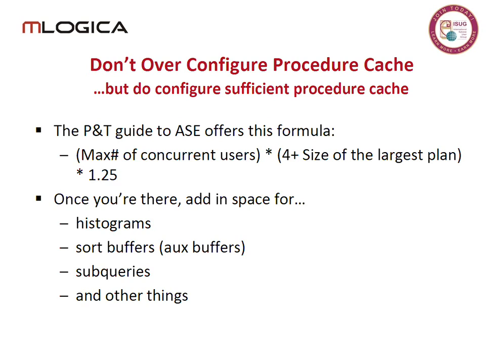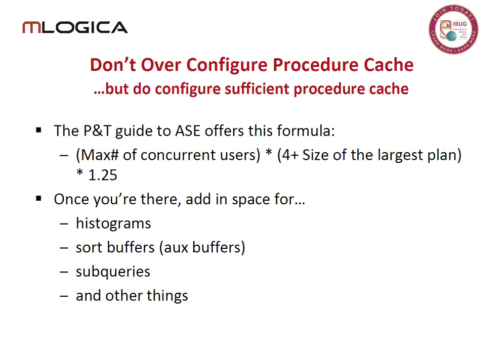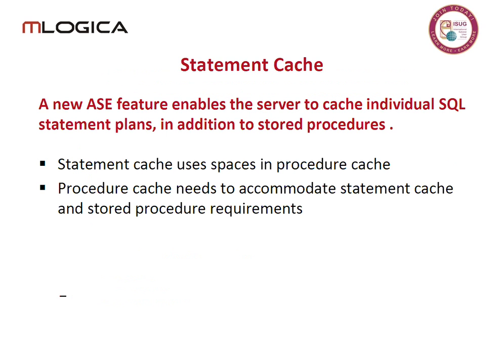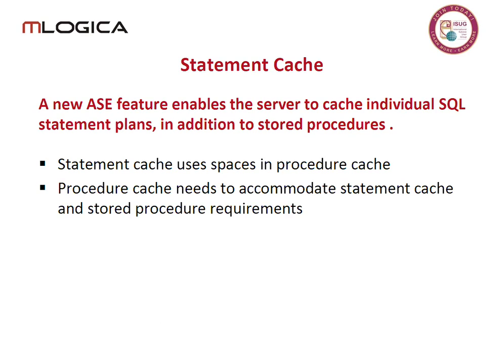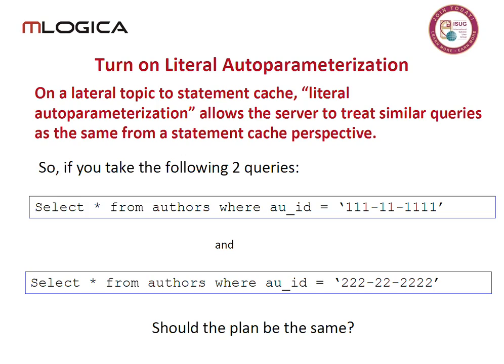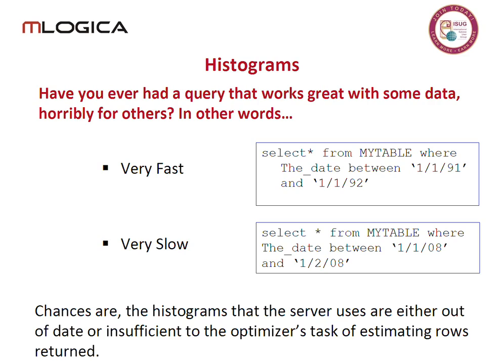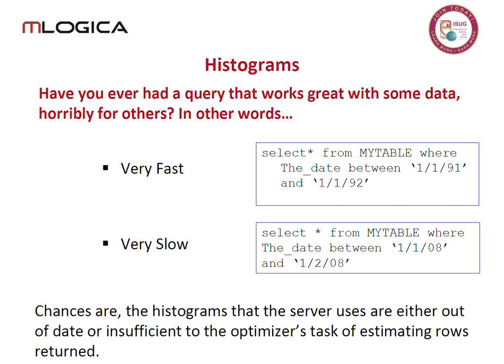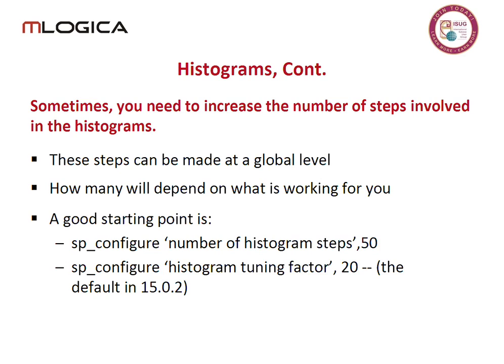Tips and Tricks to Powering your ASE-15 Environment - Part 12 of 15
Tuning tips and power gains through hardware and software.  Our expert speakers will provide you with "Tips and Tricks" from their vast insider-access experiences and knowledge.